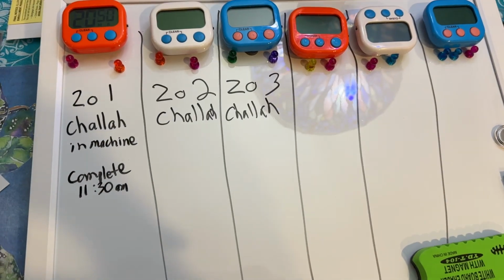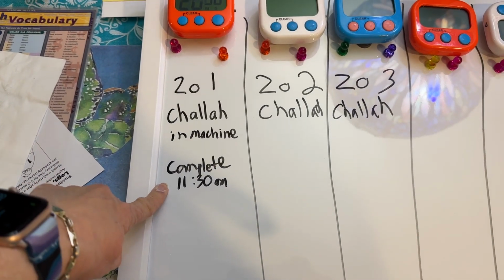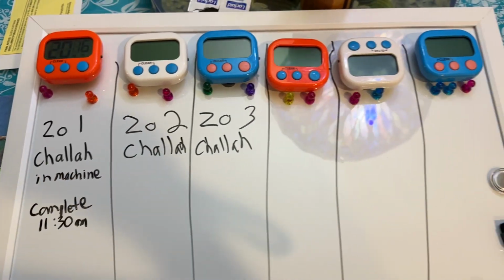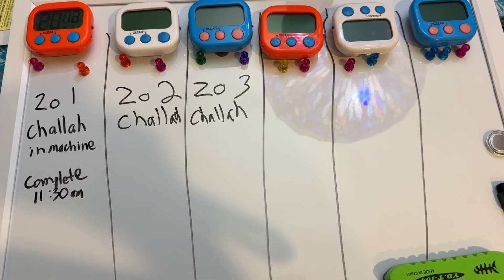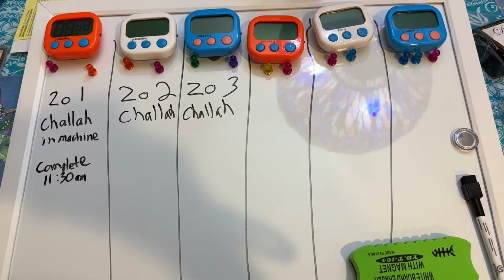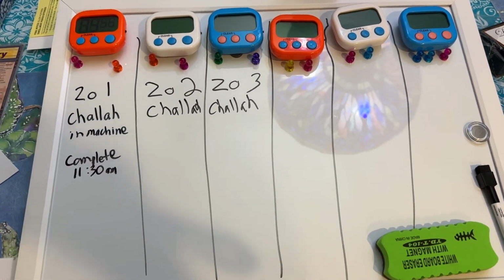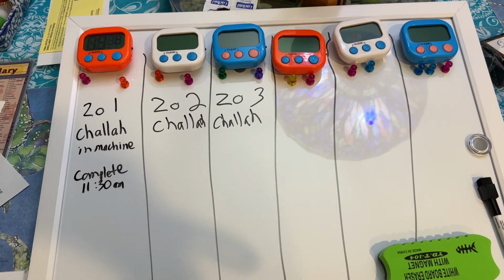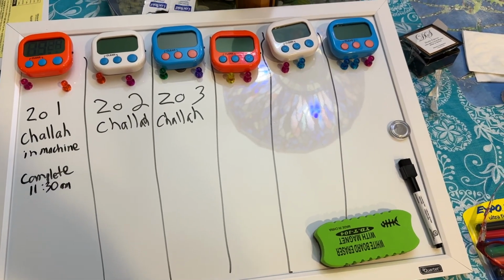Part ONE: Timers on a whiteboard for organizing multiple batches of dough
In this very short video I show my new system for organizing my timers and completion times when using multiple bread machines and my two ovens plus countertop oven.